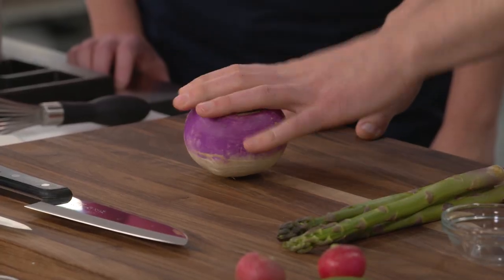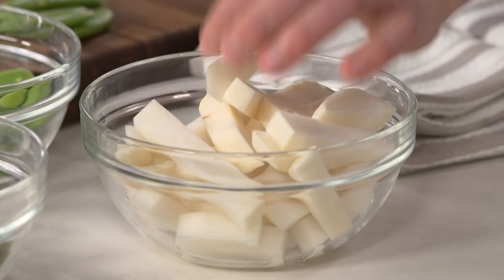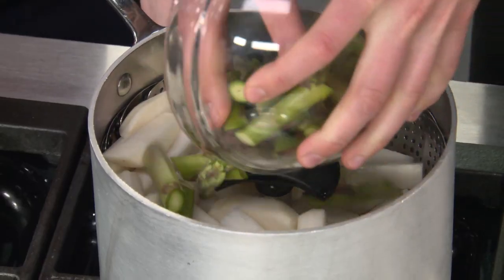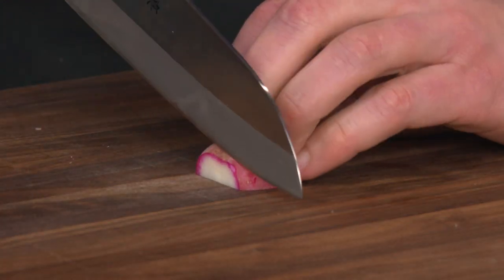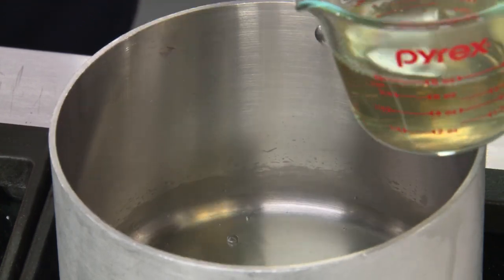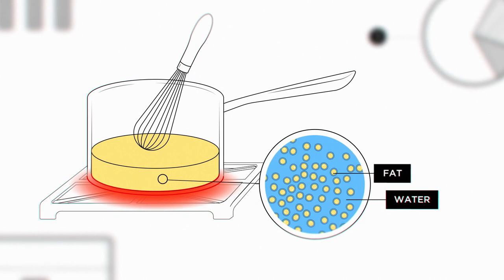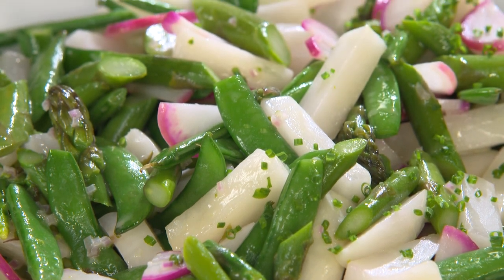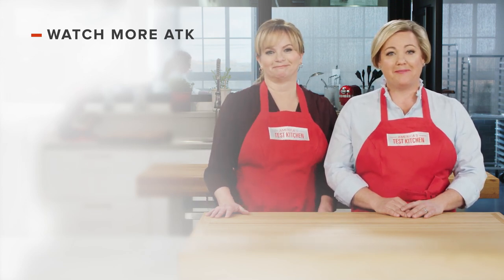How to Make Buttery Braised Spring Vegetables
Dan makes the best recipe for Buttery Spring Vegetables.